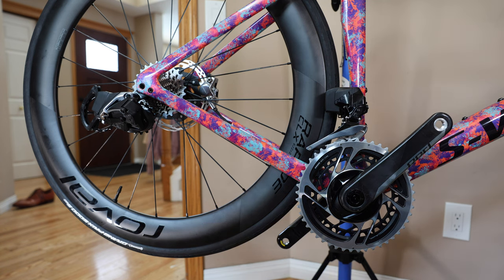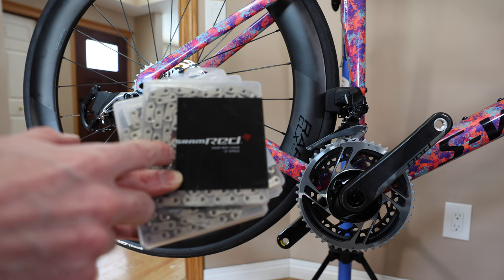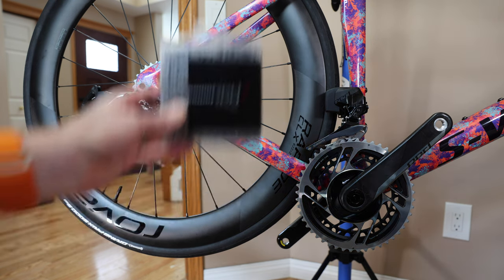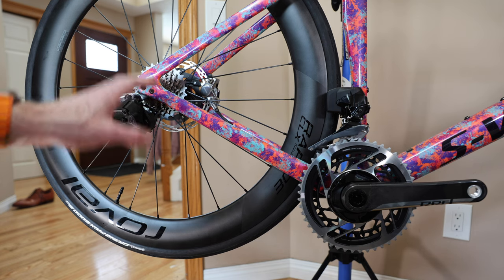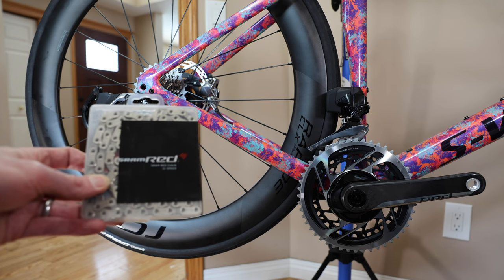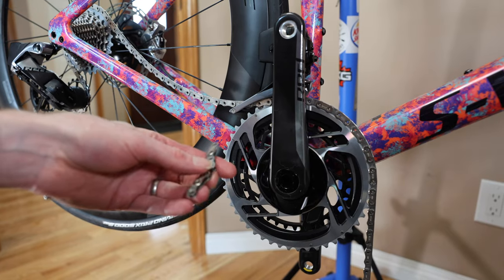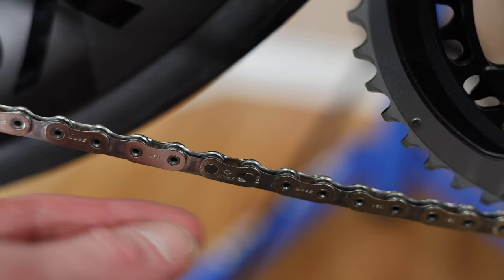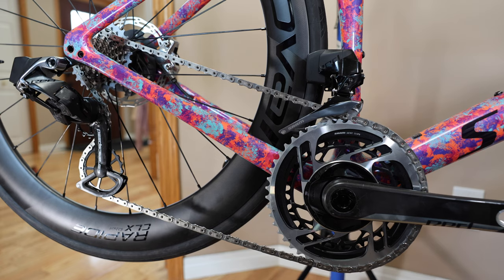Sram Red AXS Chain Install - Project Tarmac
Taking a look at the Sram RED AXS 12 Speed Chain; then installing it on my S-Works Tarmac SL7.